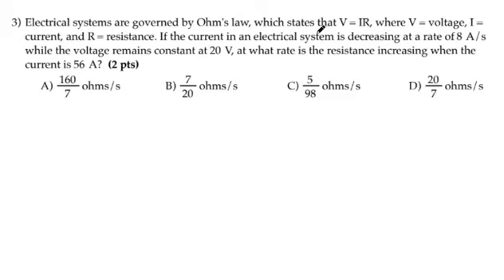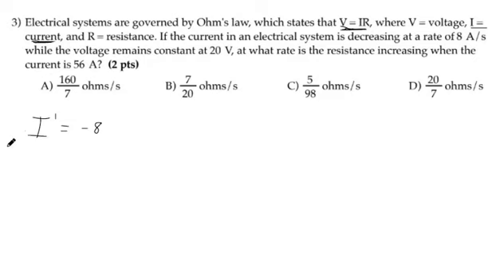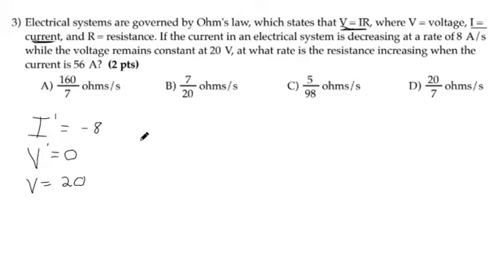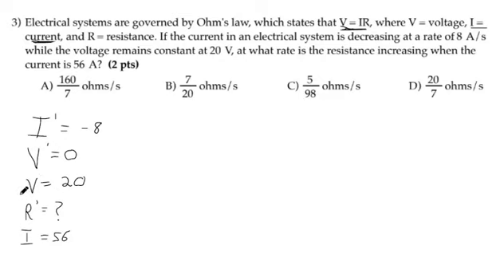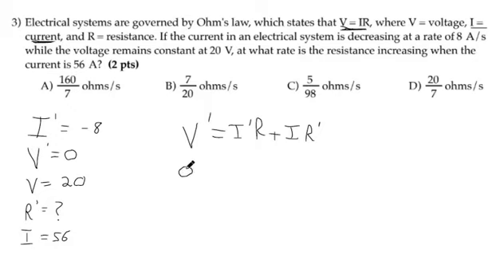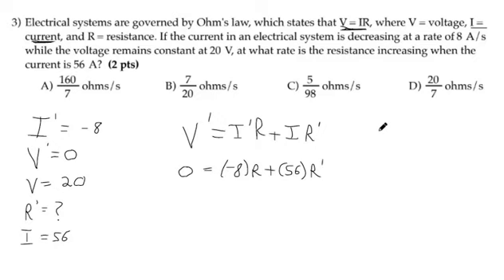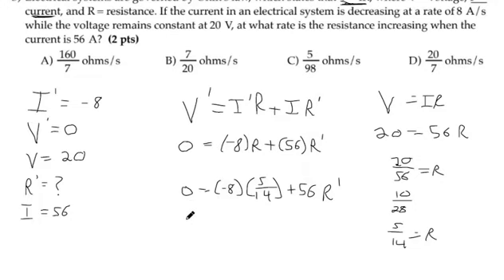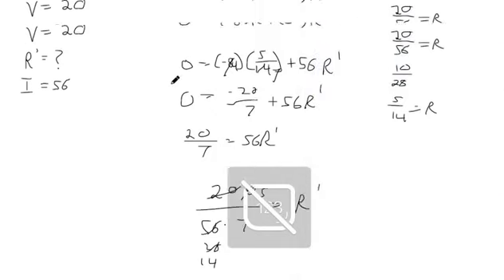Ohms Law and Calculus Implicit Differentiation